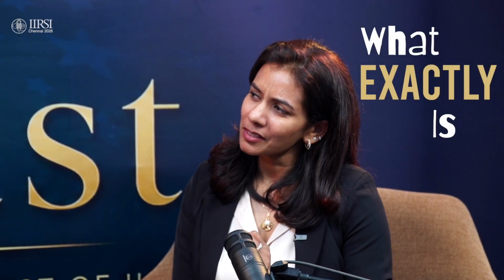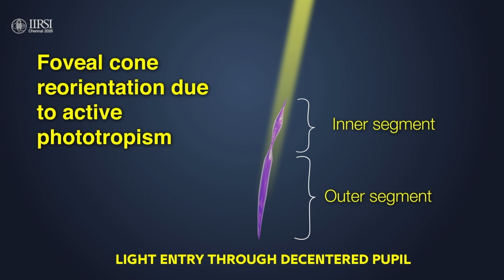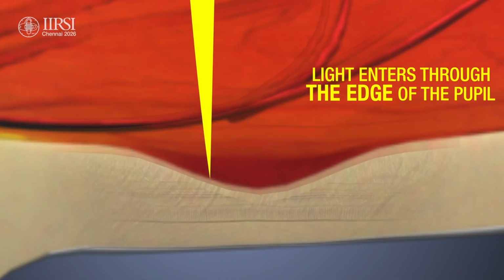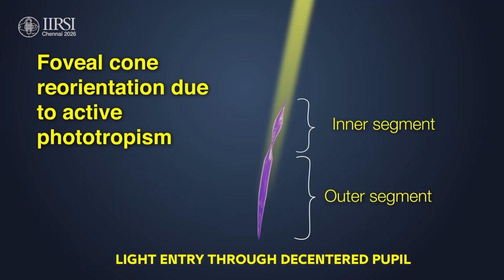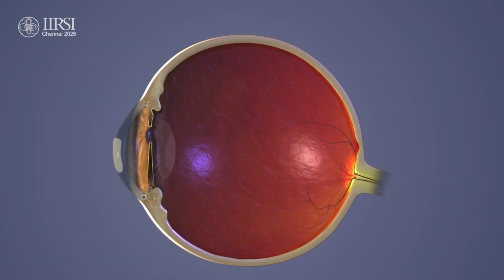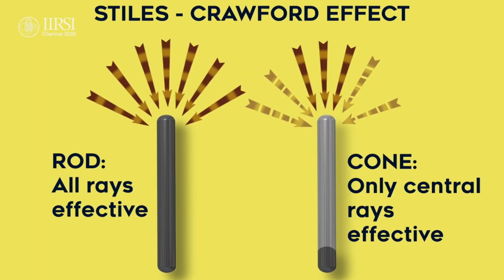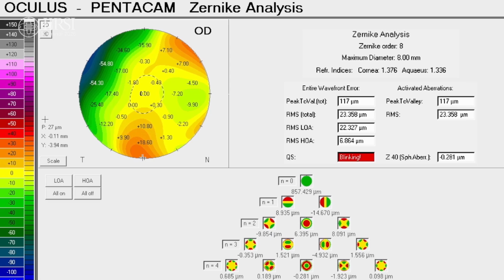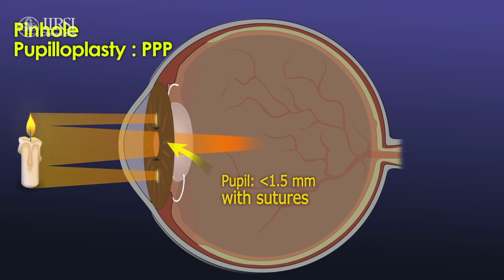What is Foveal cone phototropism ? | Part 1 | Dr. Priya Narang on iCast @ IIRSI 2026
Go beyond the lectures and presentations with iCast @ IIRSI2026.

In this episode, Dr. Preethi Naveen sits down with Dr. Priya Narang for an engaging conversation recorded at IIRSI 2026. Covering clinical perspectives, professional experiences, and personal insights, this episode offers a closer look at one of ophthalmology's leading voices in a relaxed, candid setting.

For shorter versions of our long-form podcasts, educational talks, and surgical highlights, check out our YouTube Shorts.

Explore Fellowship & Training Programs Ophthalmology Conferences & Workshops
Educational Resources Research & Academic Activities Latest Updates from IIRSI